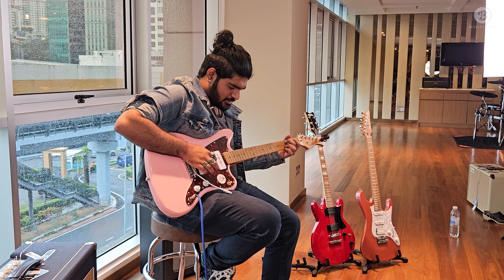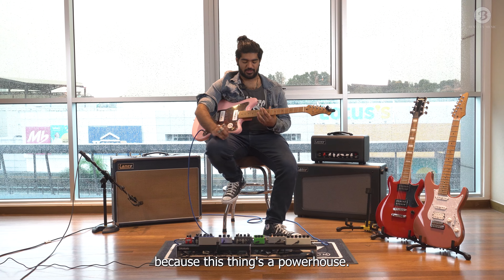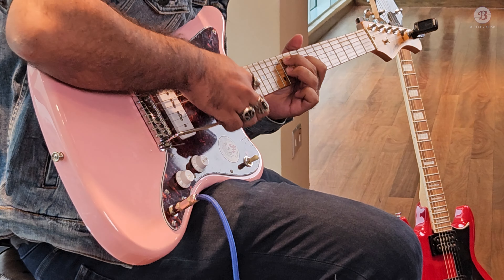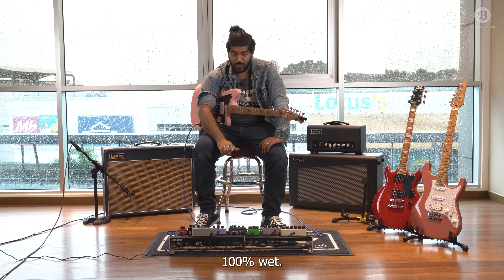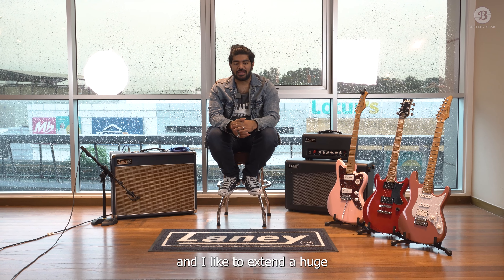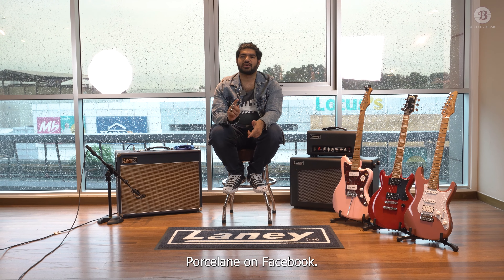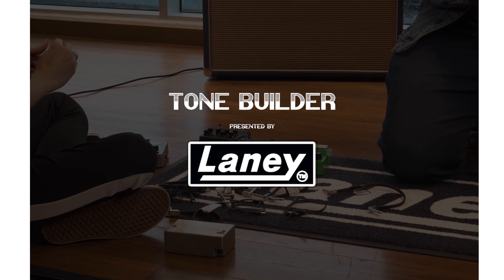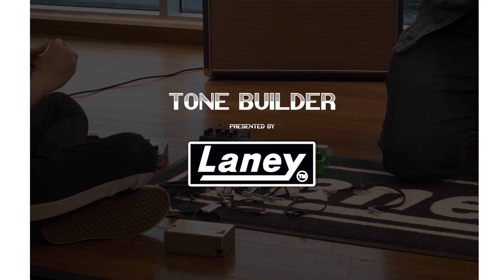Tone Builder Presented by Laney: Ajith Nair's Emogaze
Welcome to the first edition of Tone Builder presented by Laney! In this series, we explore tonal possibilities with all in-showroom gear featuring a Laney amp of choice.

We have Ajith Nair of Porcelane in today to put together what he calls an "Emogaze" chain. Watch on to get the full scoop!

Gear Used:
Laney Lionheart L20T-212
MXR DynaComp
Free The Tone Tri-Avatar Chorus
Electro-Harmonix Holy Grail
Ibanez TS9 Tubescreamer
Germanium Big Muff
Sovtek Deluxe Big Muff Pi
Bacchus BJM-1RSM/M

👋 Visit Our Showroom Today! 👋

📍 Headquarters Showroom
Wisma Bentley Music, Jalan PJU 7/2, Mutiara Damansara, 47810 Petaling Jaya, Selangor

📍Bukit Bintang Branch
Level 2, 140 & 142, Jln Bukit Bintang, Bukit Bintang, 55100 Kuala Lumpur

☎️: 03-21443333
📍Penang Branch
Lot 5.36 & 5.37 Gurney Paragon Mall, 163-D, Persiaran Gurney, 10250 George Town, Pulau Pinang

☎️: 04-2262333